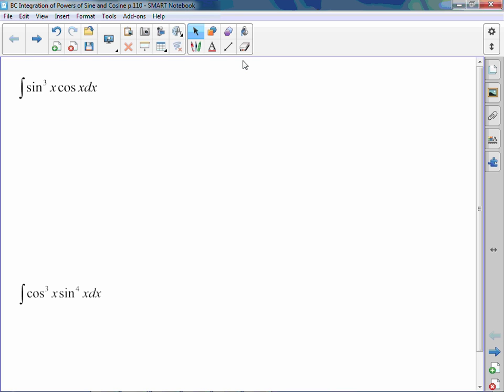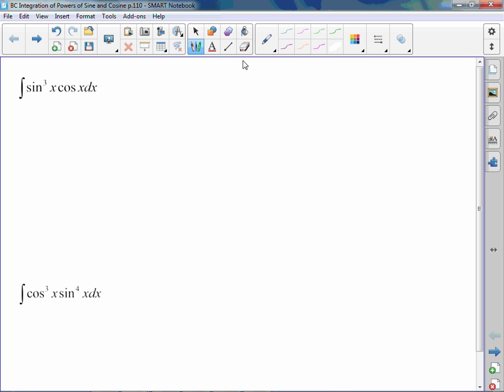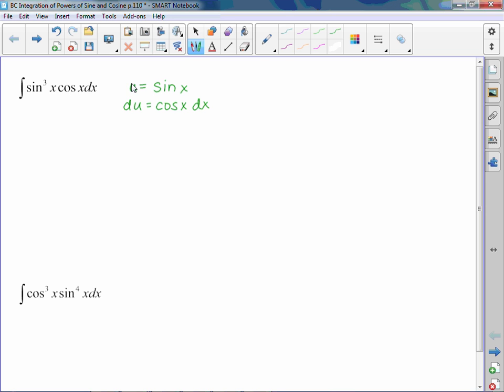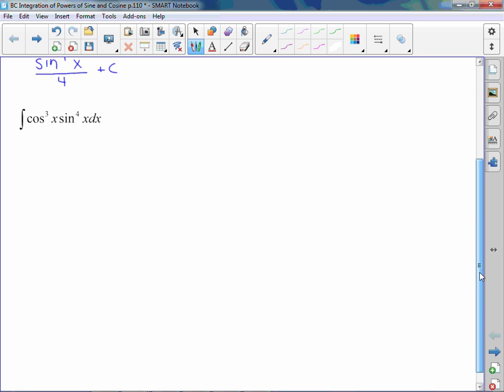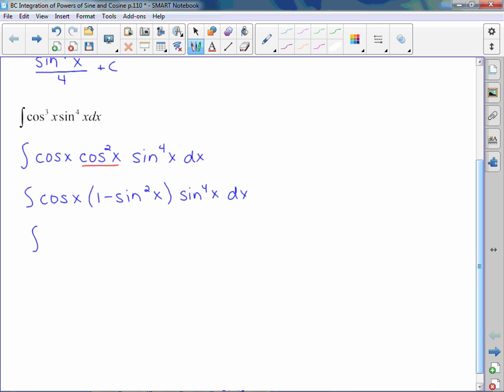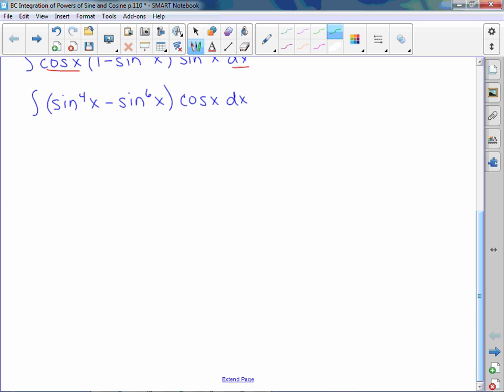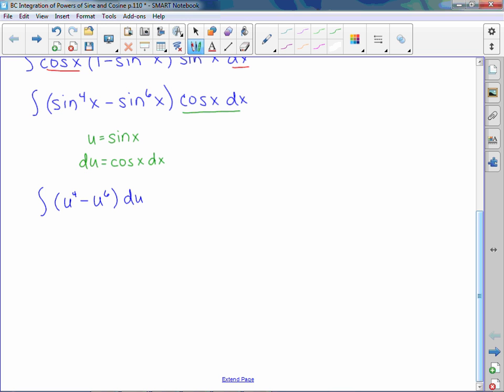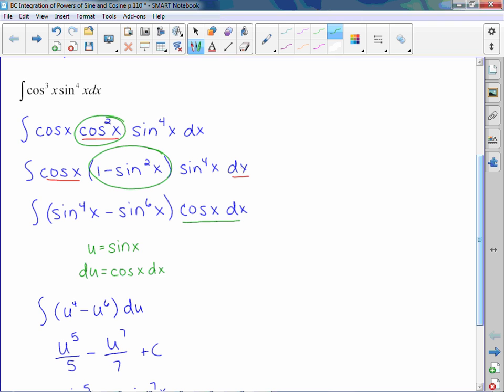BC Integration of Powers of Sine and Cosine p 110